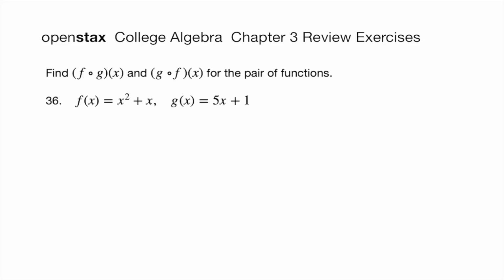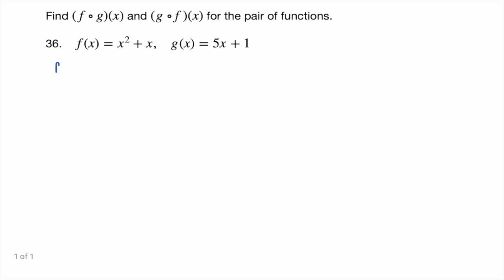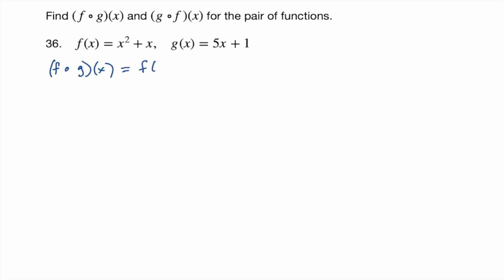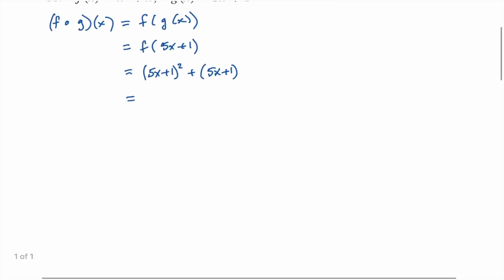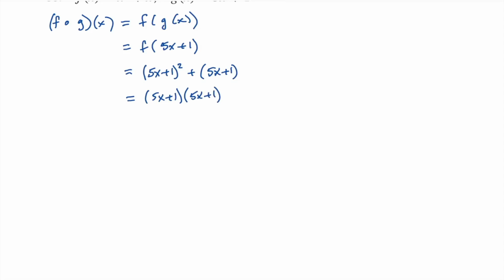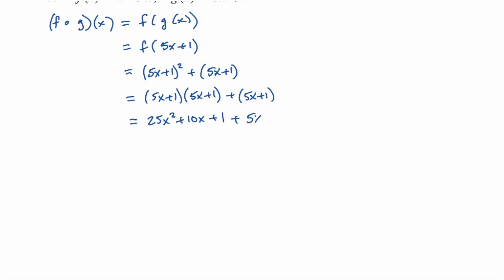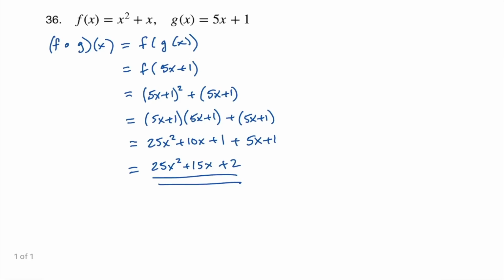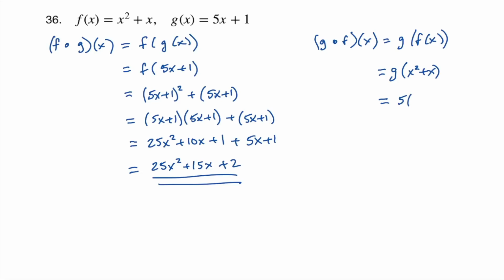OpenStax College Algebra, Chapter 3 Review Exercises Problem 36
In this video, I'll show you how to solve problem 36 in the Chapter 3 Review Exercises of College Algebra by OpenStax. In this problem we look at composition of functions.